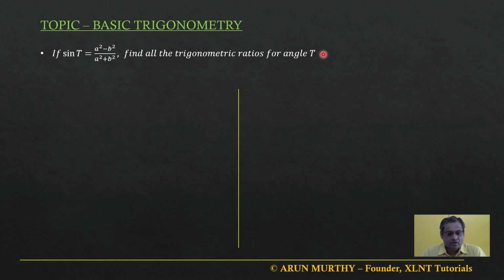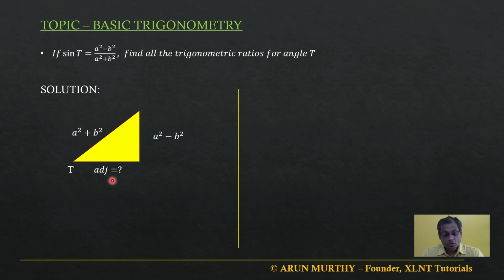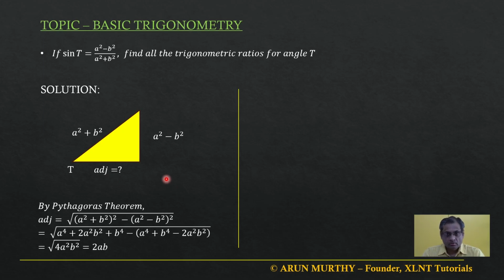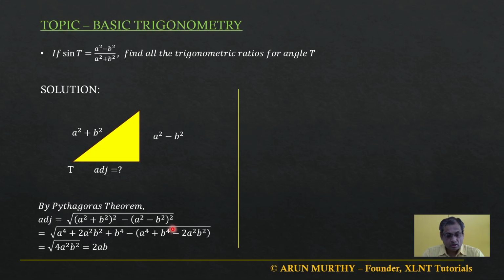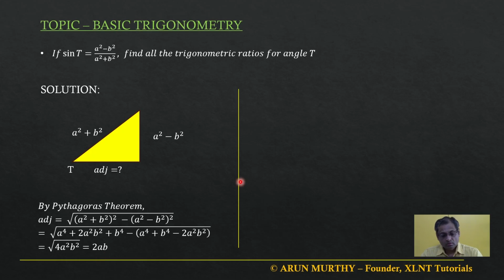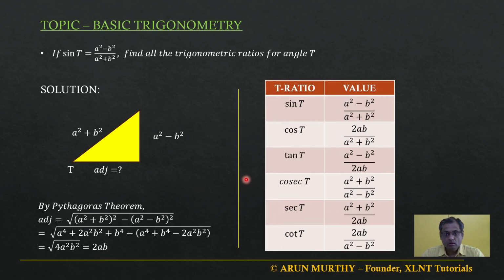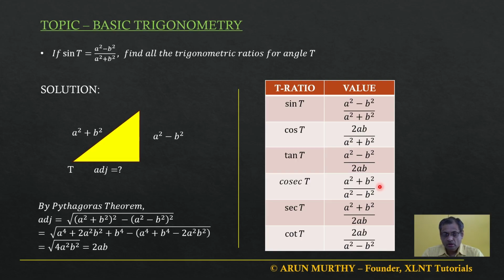Class 10: (Problem 05) Basic Trigonometry - HOTS questions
This video provides solutions to some tough CBSE 10th Math questions (also includes practice problems for the student to work out). These are also useful if student wants to prepare for competitive exams (NTSE, Math Olympiad, etc).

Question: If sin T = (a^2 - b^2) / (a^2 + b^2), find all other trigonometric ratios for angle T

Practice Problems Solutions: (1) cos R = [2 root(pq)] / (p+q), tan R = (p-q) / [2 root(pq)]  (2) cos X = [2 root(26)] / 15 ; tan X = 11 / [2 root(26)]